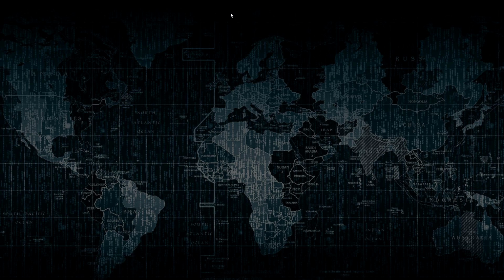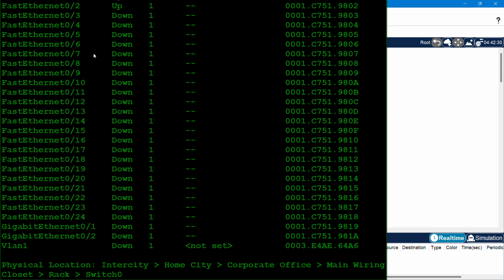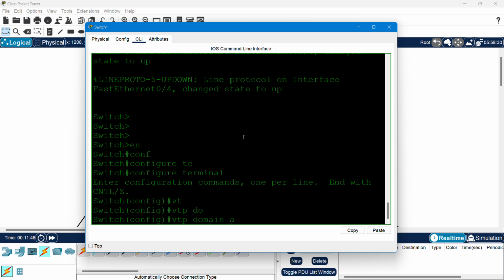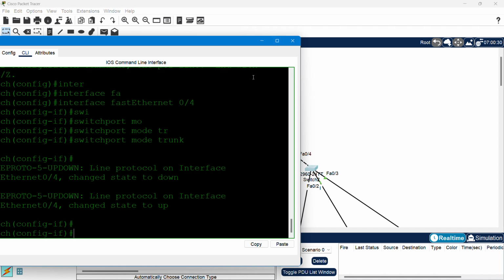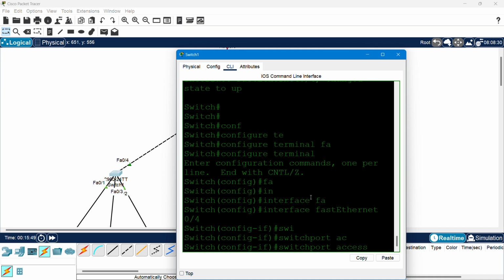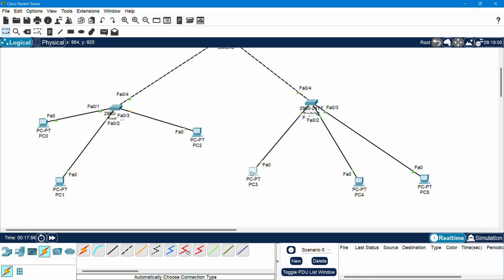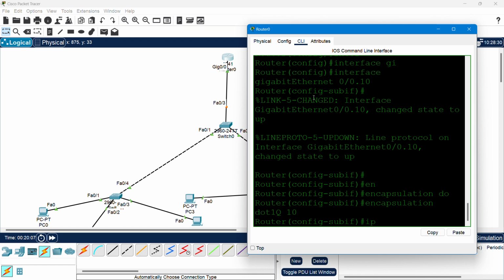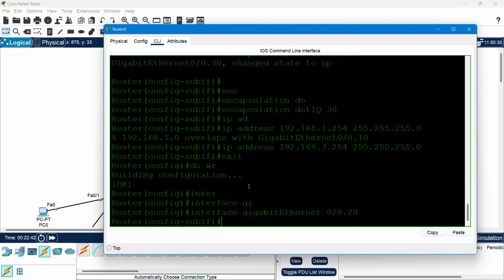Router-on-a-Stick Topology with VTP – Step-by-Step Guide